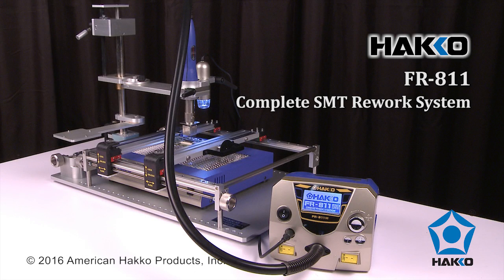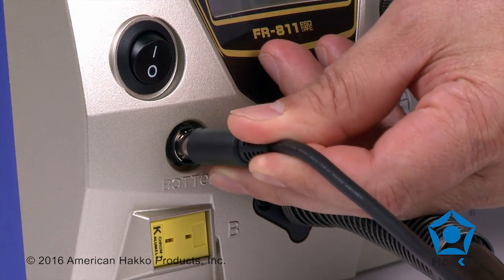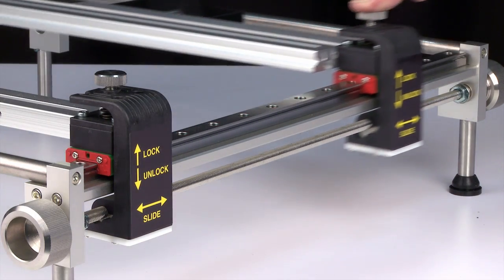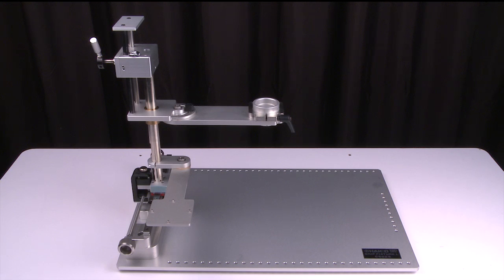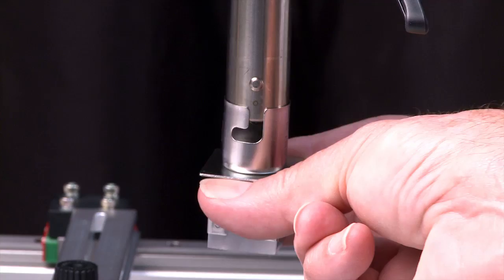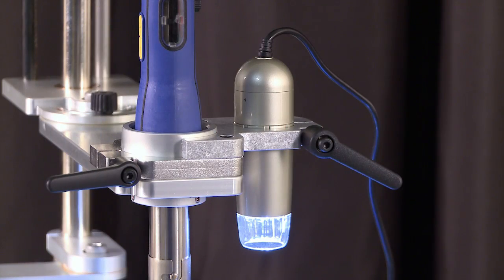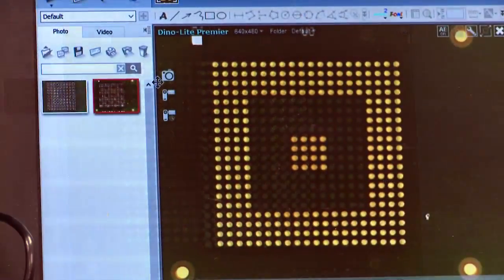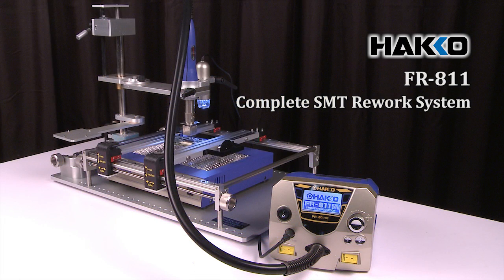Hakko FR811-SET Complete SMD Rework System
This is the official video from American Hakko — The FR811-SET is an economical, complete SMD rework system for the installation and removal of bottom terminated components, such as QFNs, etc.

This video will show you how all the components of the system work together as a complete SMD rework system.

The FR-811 complete system includes all the necessary component accessories — board holder, bottom heater, rework fixture, camera system and software — to professionally rework bottom terminated components with accuracy and repeatability.

For full details please visit our — We also encourage you to visit our YouTube "HakkoSoldering" Channel for more visually stimulating product videos.